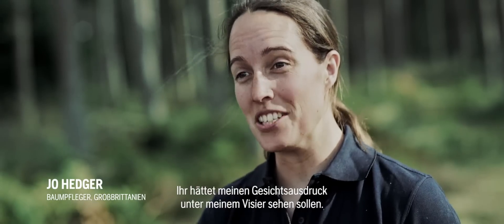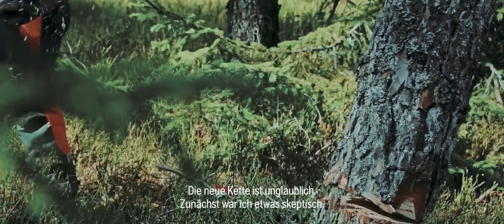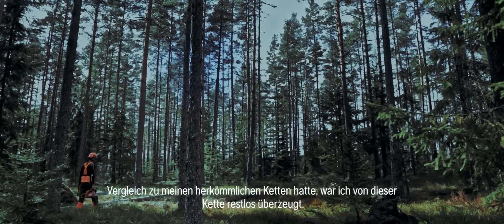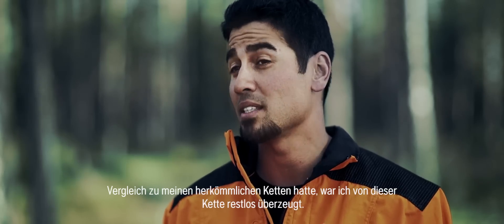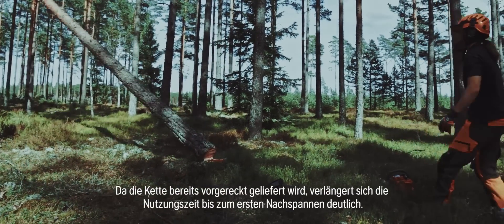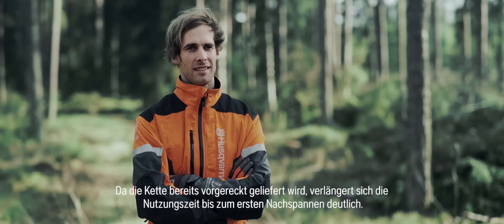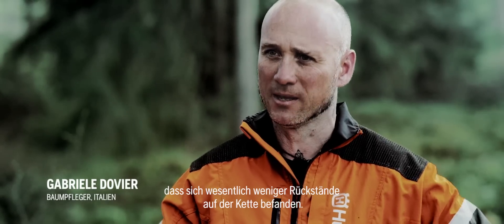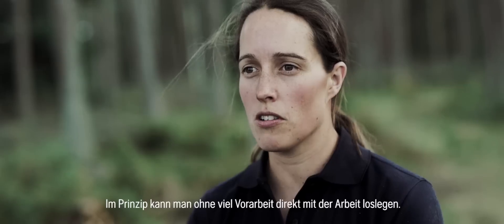Die Husqvarna X-CUT Kette - Sägen war noch nie so scharf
Nur noch einen Monat bis zur Markteinführung in Österreich.
Die brandneue Husqvarna X-Cut Sägekette besitzt eine besondere Schneidezahnform, hat eine Chrombeschichtung, ist vorgereckt und aus einem besonders hochwertigem Stahl.
Dadurch ist die Kette nicht nur etwas schärfer als vergleichbare Sägeketten - sie bleibt auch deutlich länger scharf und muss weniger nachgespannt werden.

Die Husqvarna Markenbotschafter aus dem H-Team berichten von Ihrem ersten Test der X-Cut Kette SP33G.